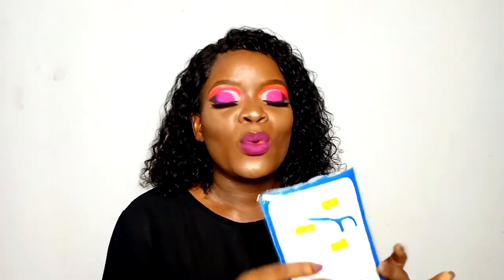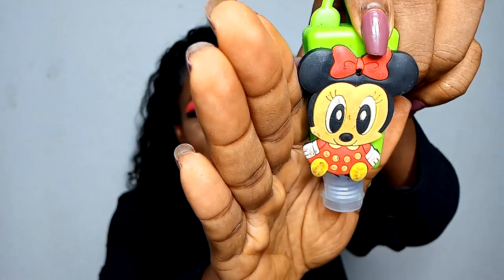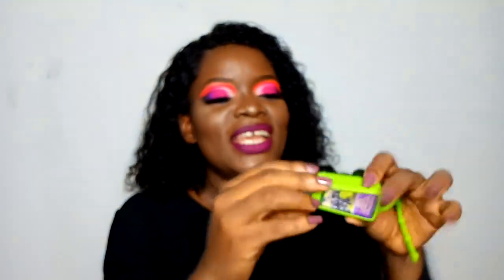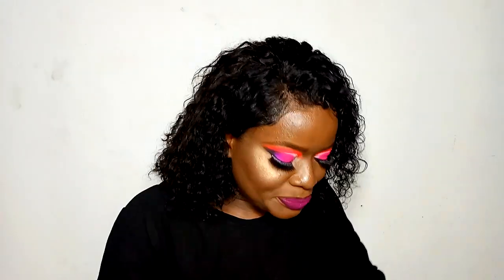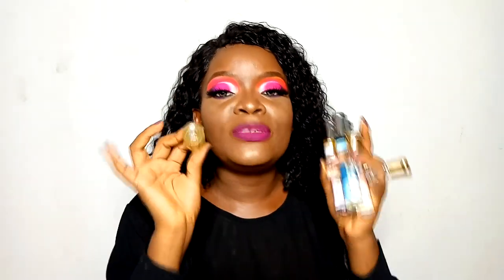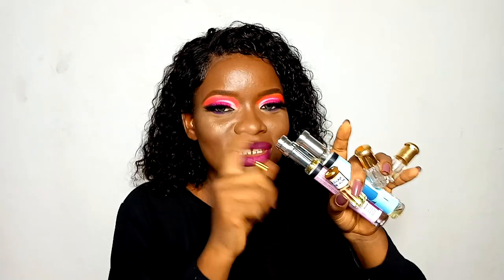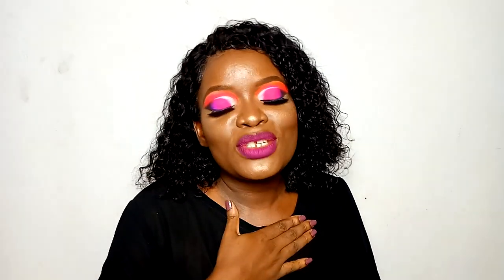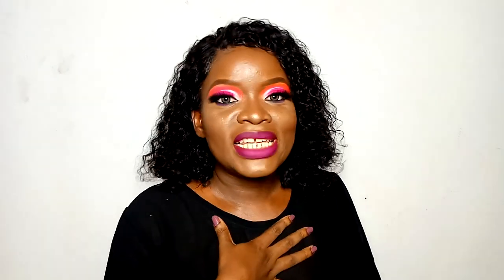WHATS IN MY BAG // WORK/MOVIE SET BAG EDITION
Hey my lovelies, i wanted to share with you guys what my work bag looks like and all the essential things i have in my bag for work. if you enjoyed this video, please give it a thumbs up and don't forget to subscribe... Xoxo